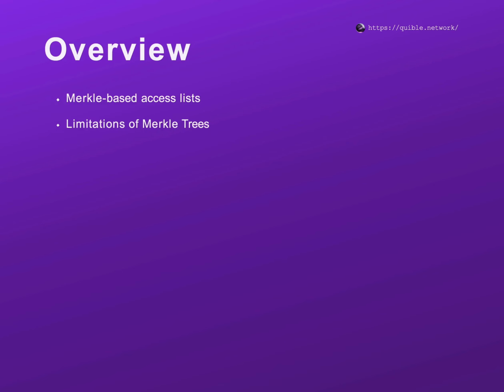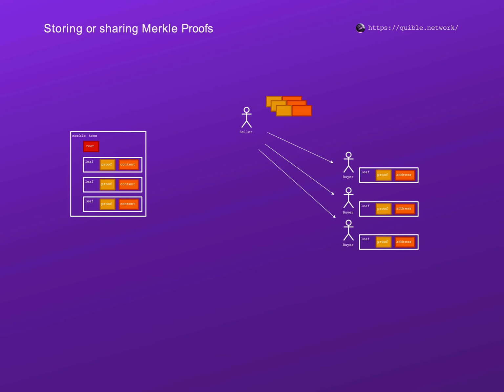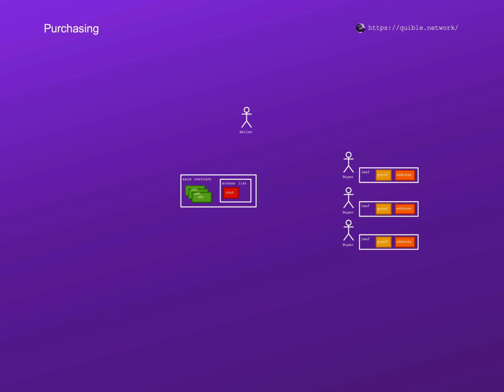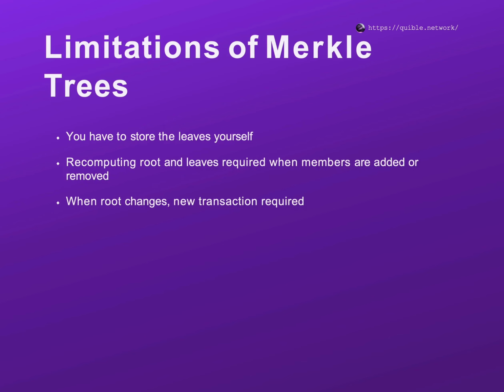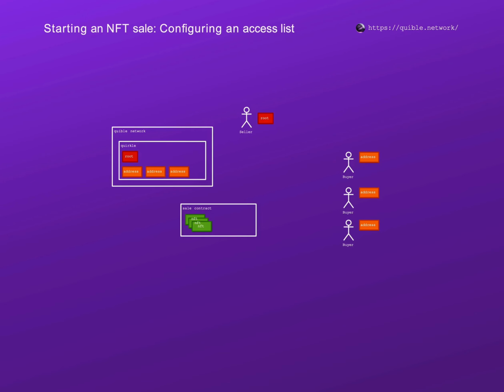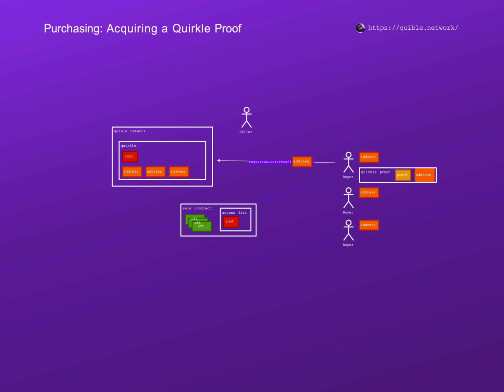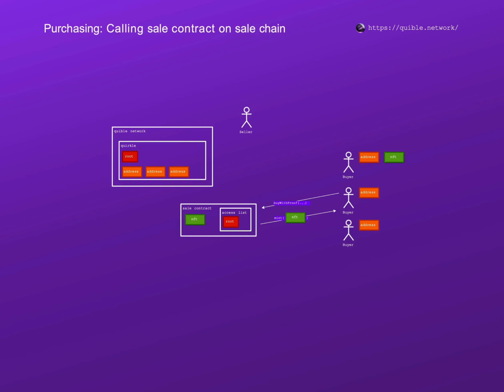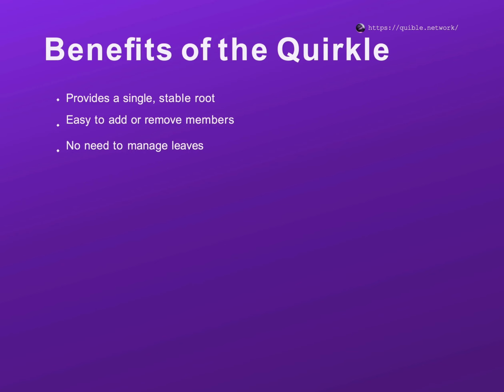Quible Network: An Introduction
In this video, we introduce Quible Network, a Layer 1 chain that enables real-time access control solutions for apps on any chain.